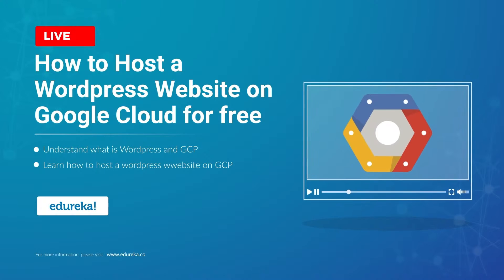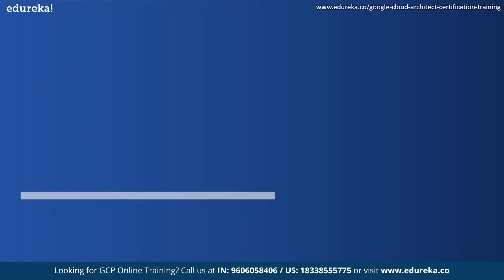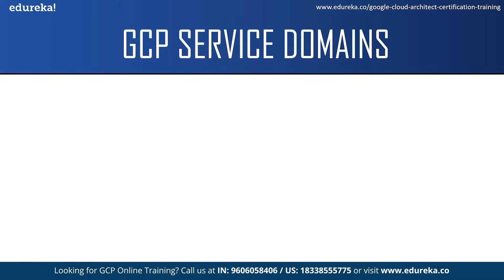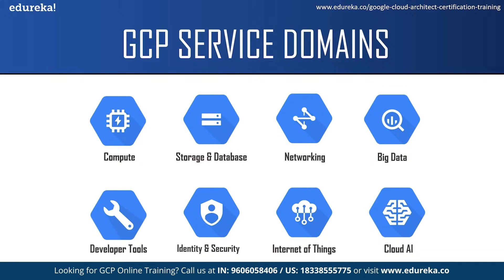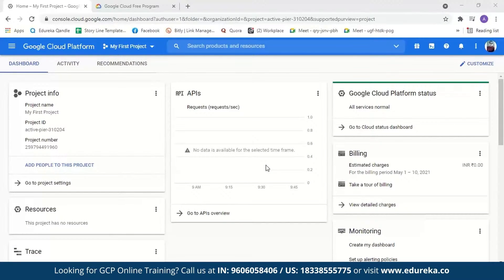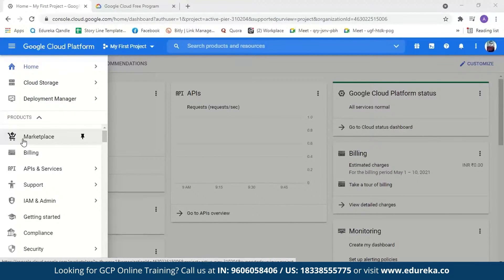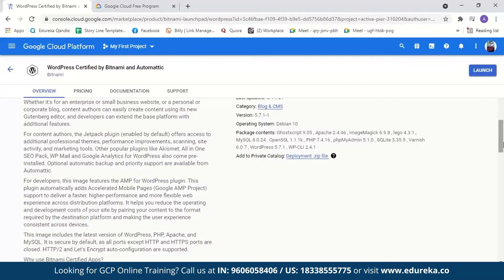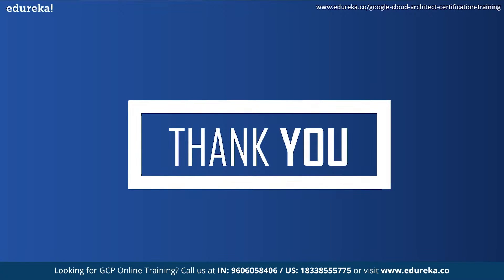How to Host a WordPress Website on Google Cloud for Free | GCP Training | Edureka | GCP - Rewind - 4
Course Objectives

After completing this Google Cloud Certification training, you should be able to:
1. Understand Google Cloud Platform concepts and terminologies
2. Understand GCP products and services
3. Learn methods to develop, implement, and deploy solutions
4. Distinguish between features of similar or related products and technologies
5. Learn to work with the Compute Engine, Cloud Storage, Cloud SQL and Big Query GCP services
6. Manage GCP environments using three different methods (Console, App, Command-Line)
7. Develop knowledge of solution patterns -- methods, technologies, and designs that are used to implement security, scalability, high availability, and other desired qualities
8. Understand basics of Big Data and Machine Learning services of GCP

1. Professionals who want to start their career in Google cloud platform
2. Professionals who want to appear for Google Cloud Certification exam – Cloud Architect
3. AWS Solution Architect or Microsoft Azure Architect who wants to understand Google Cloud Platform
4. Individuals using Google Cloud Platform to create new solutions or to integrate existing systems, migrate application environments and infrastructure with the Google Cloud Platform